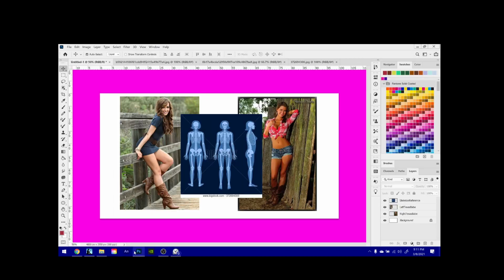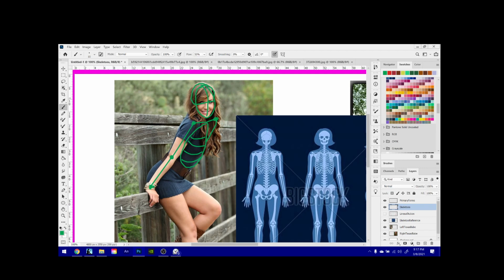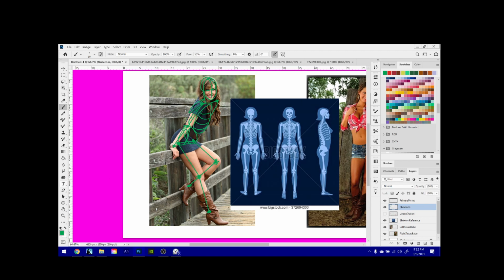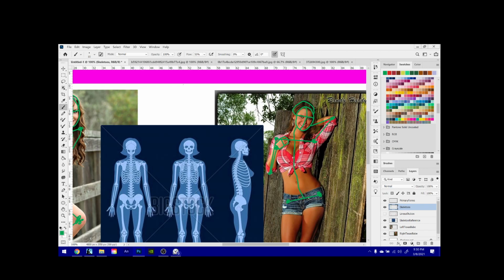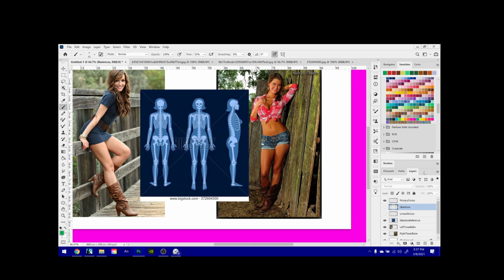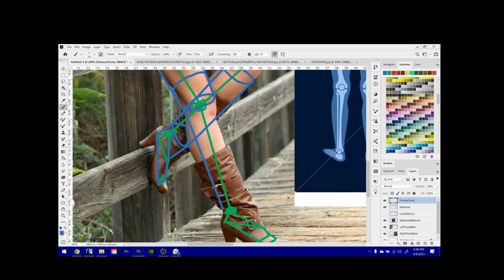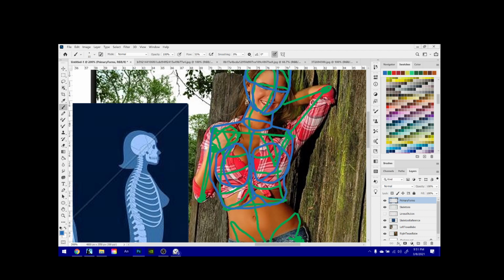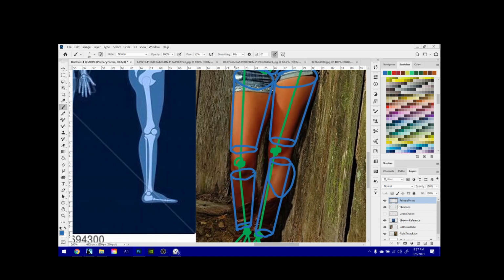Skeleton and Primary Form Practice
Hey, guys!
This is the link to the Heart Chakra video I was listening in the background of this video.

~Rita